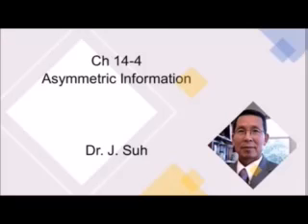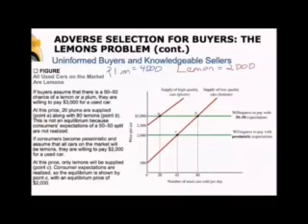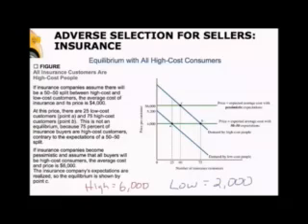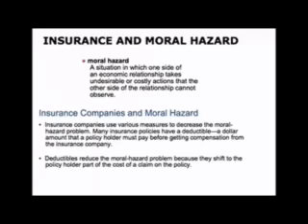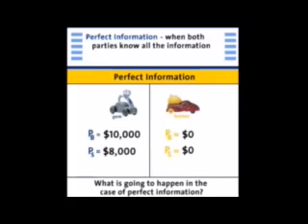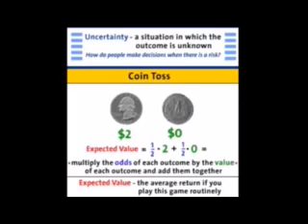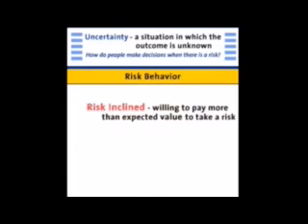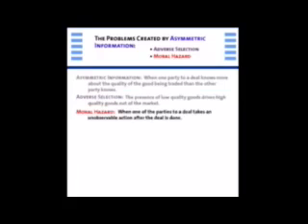Class Video 31 Adverse Selection Apr. 19